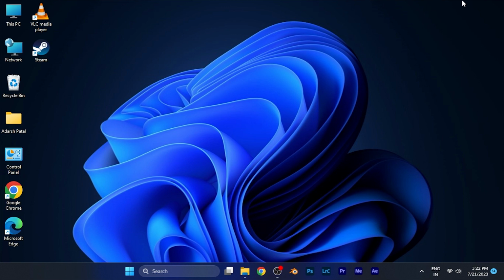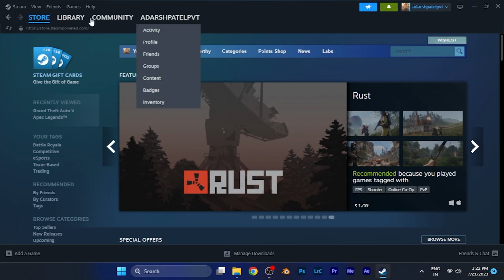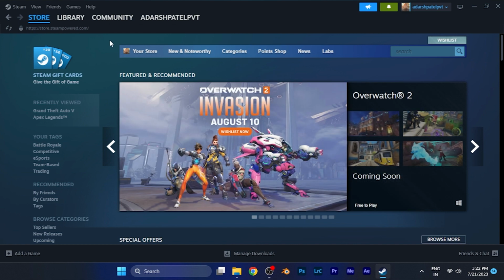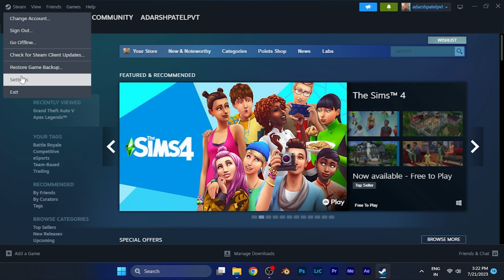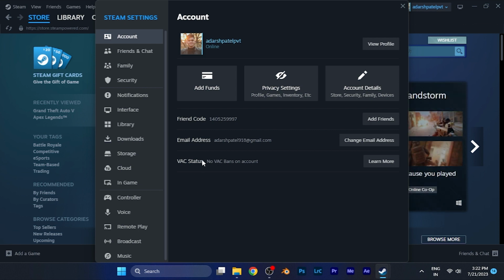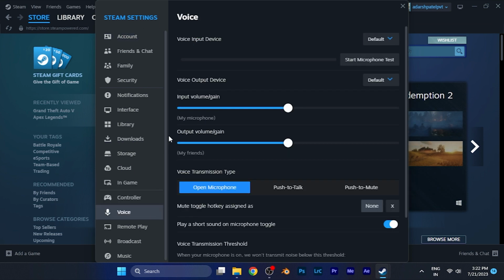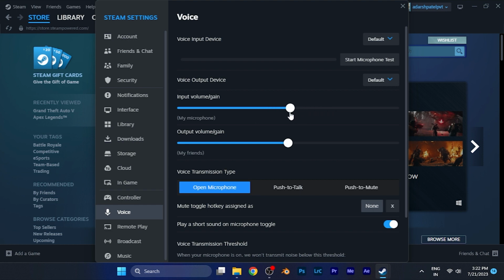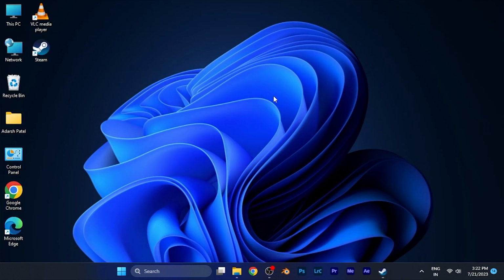How to Amplify Microphone Input Sound on Steam | How to Increase Microphone Audio Volume In Steam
Want to boost your microphone audio volume on Steam? Amplifying microphone input sound is a simple process that can significantly improve your voice clarity during chats and gameplay. In this easy-to-follow tutorial, we'll show you how to increase microphone audio volume on Steam and enjoy clear communication with your friends.

Join us as we walk you through the steps to amplify microphone input sound, making your voice more prominent in Steam voice chats.

In this tutorial, we'll guide you on how to access Steam settings and navigate to the voice communication options. Learn how to adjust microphone volume and sensitivity settings to achieve the desired audio amplification.

Discover some useful tips for finding the perfect balance between amplified sound and avoiding audio distortions.

Please note that amplifying your microphone audio volume enhances your overall voice communication experience, making your conversations on Steam more enjoyable and engaging.

Watch the full tutorial to learn how to amplify microphone input sound on Steam and elevate your voice quality.